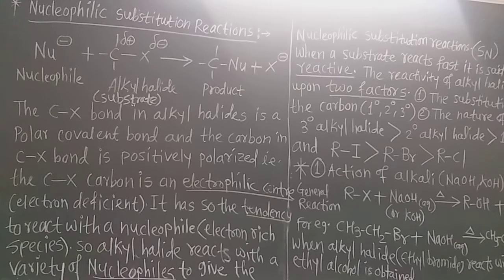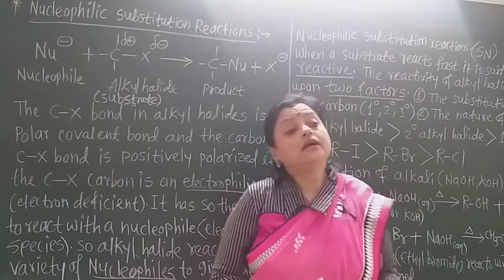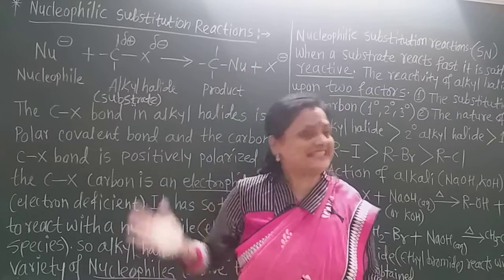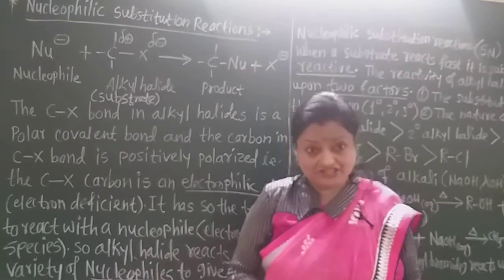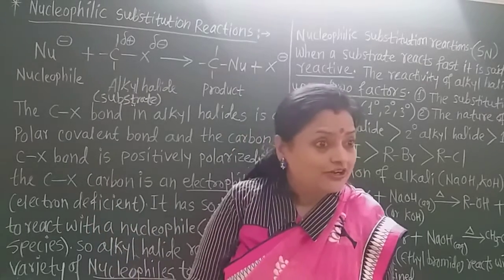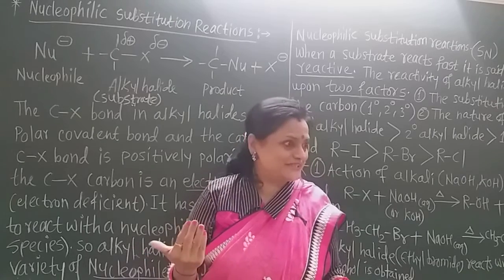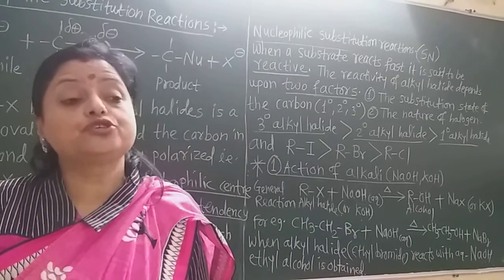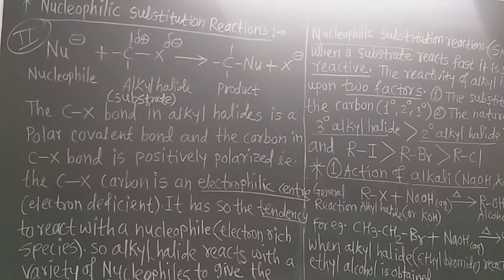12sci.chapter no.10 Nucleophiles Substitution Reactions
Nucleophiles reactions